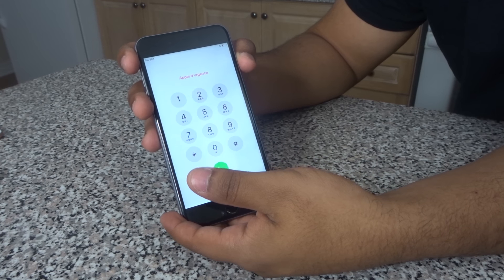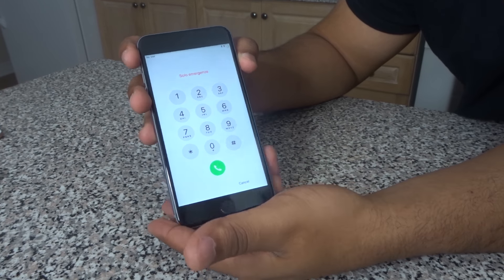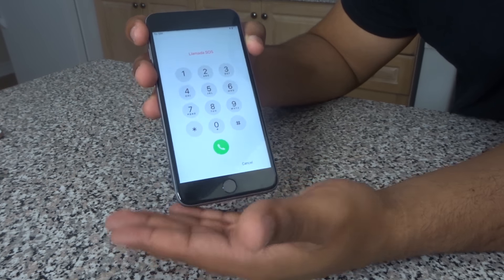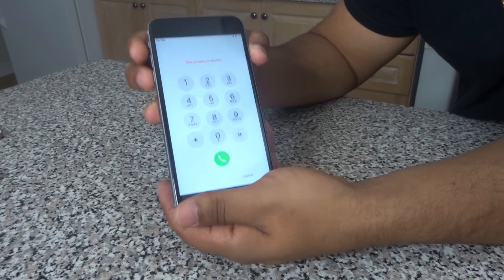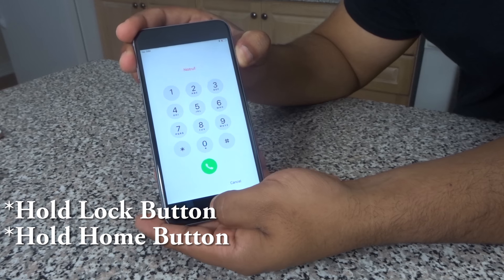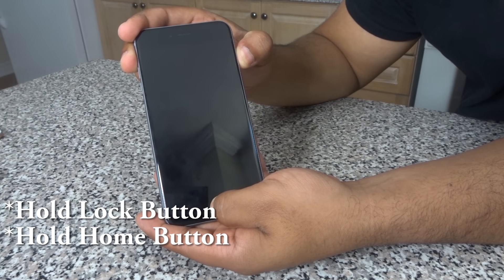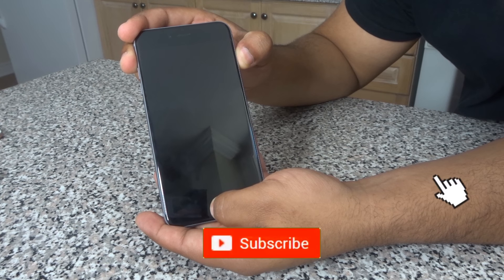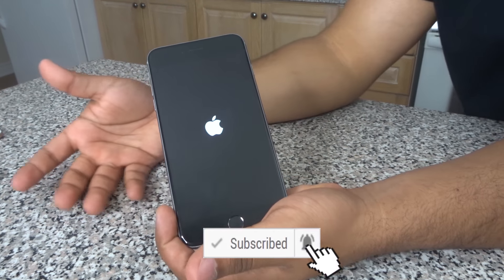Hard Reset - How To Hard Reset IPHONE 6/6 plus/5/5c/5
30 seconds is all it takes to hard reset your phone